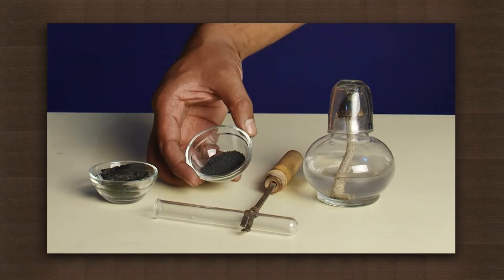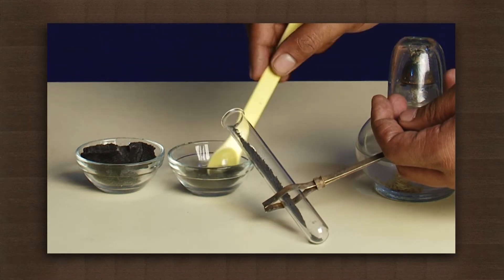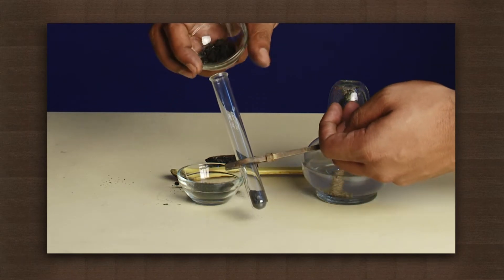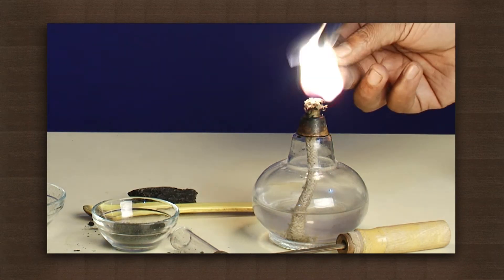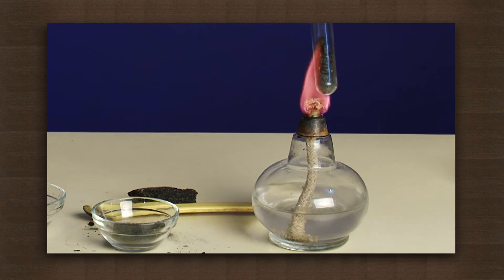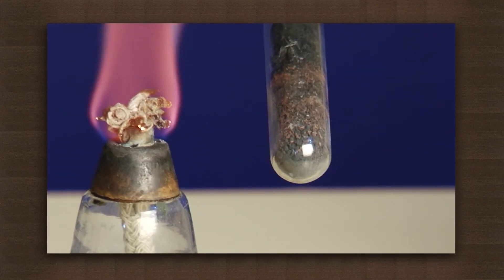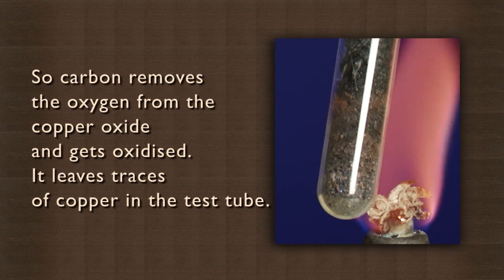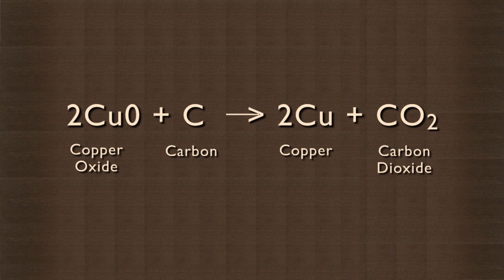Extraction of Copper from Its Oxide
This video uses copper oxide to show how a metal can be extracted from its oxide. Charcoal is used as the reducing agent in the reaction.The carbon combines with the oxygen and gets oxidised, leaving the pure metal behind.